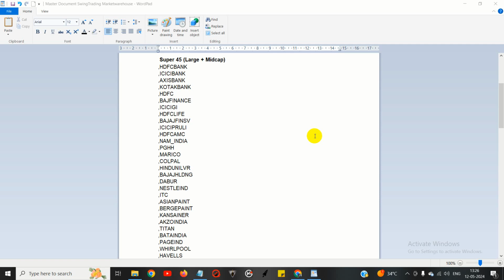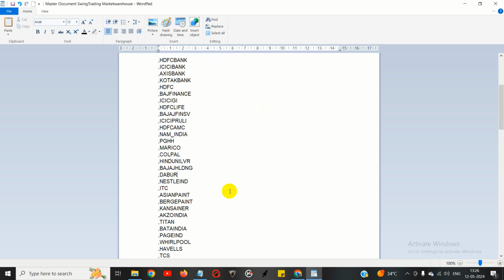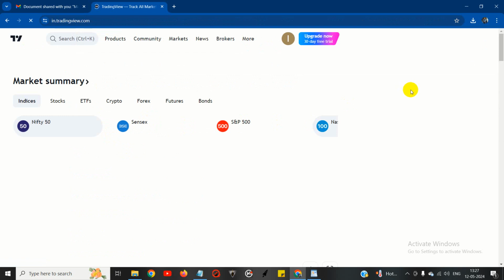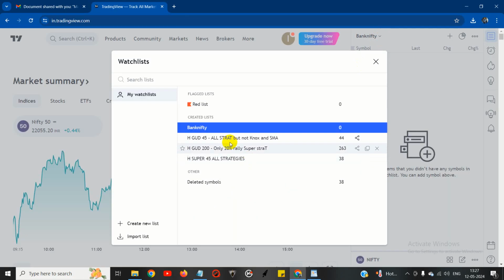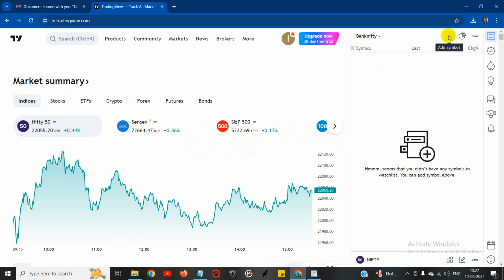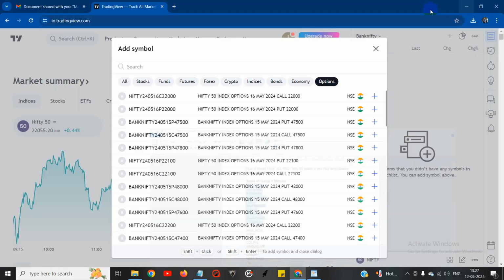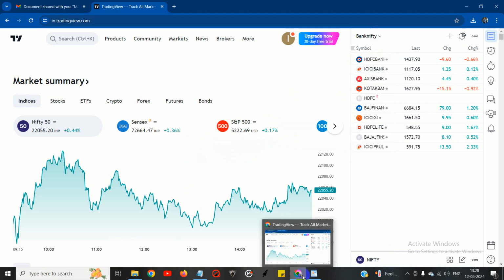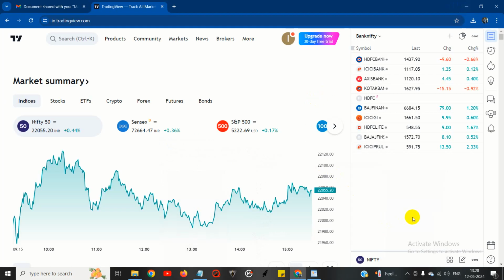How to Add Stock in TradingView Watchlist | Chart Check for Beginners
In this video, I explain how to add stocks in TradingView watchlist and how to check stock charts for analysis.
This is Class 04 of the Stock Selection Tutorial Series, specially made for beginners.

You will learn how to search a stock, add it to watchlist, change timeframe and check basic price movement on TradingView.